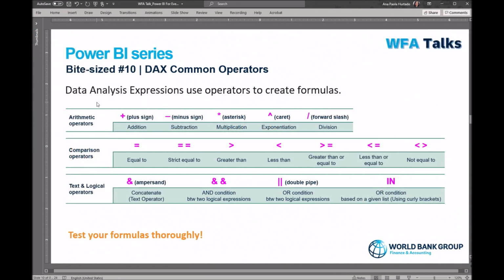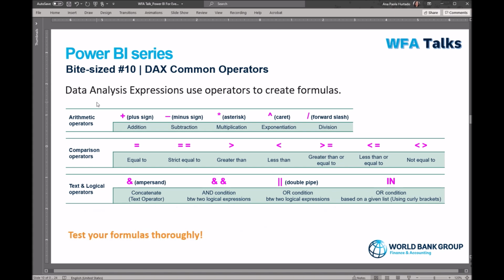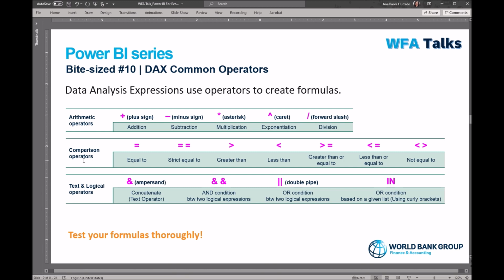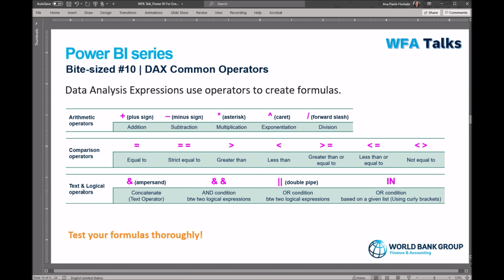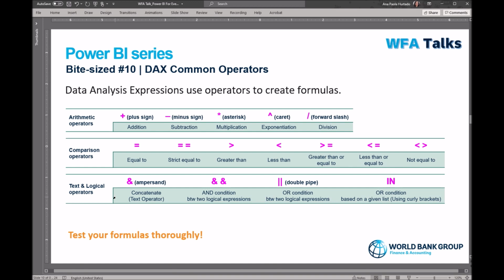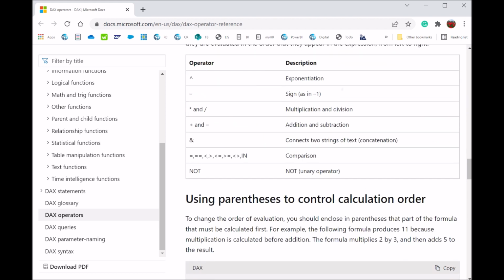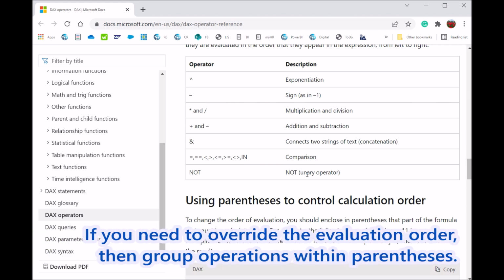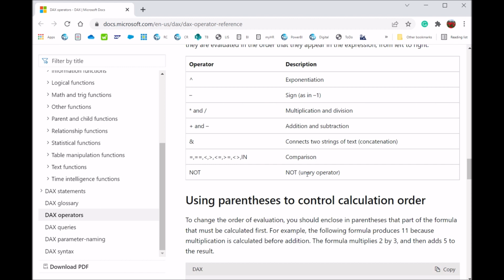10. Power BI DAX Operators and Precedence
If you want to create formulas using operators, Data Analysis Expressions is a great tool to use. With most DAX operators being the same as those found in Excel, you'll find it straightforward and familiar. So why not try it out today and see how it can benefit you?